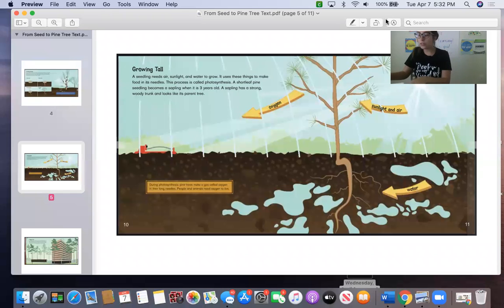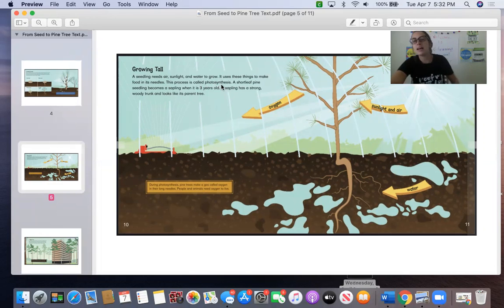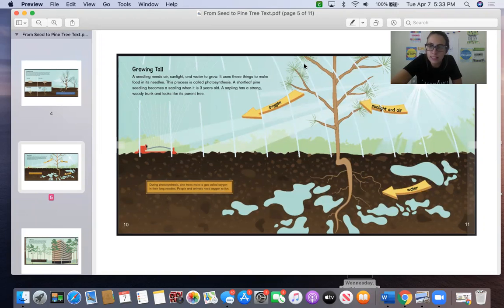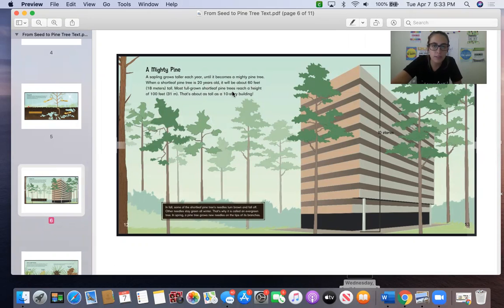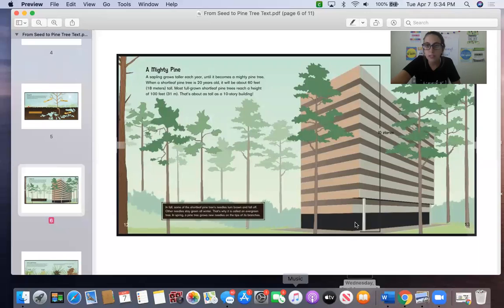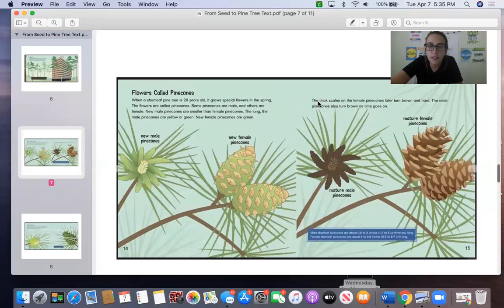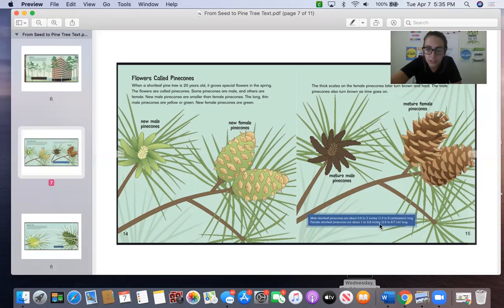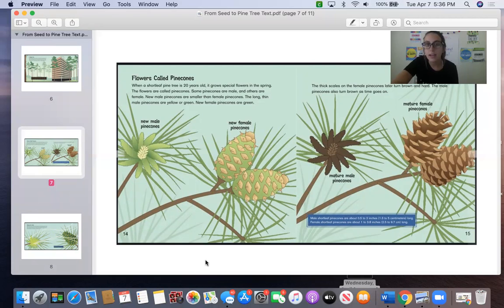Thursday, April 16 Reading- From Seed to Pine Tree